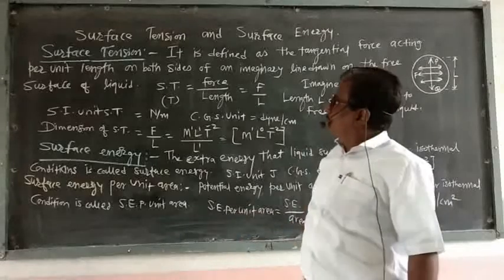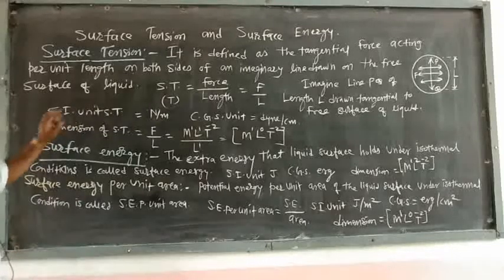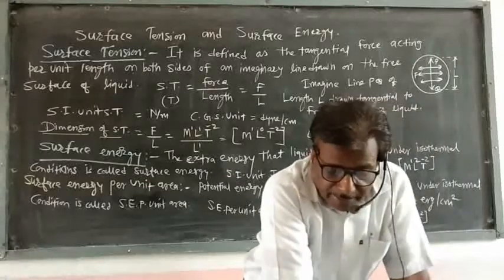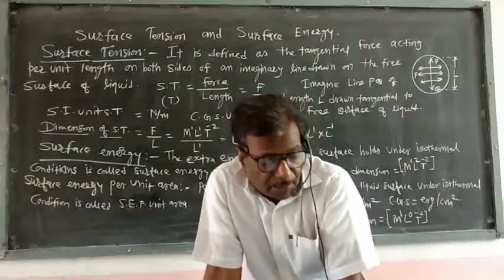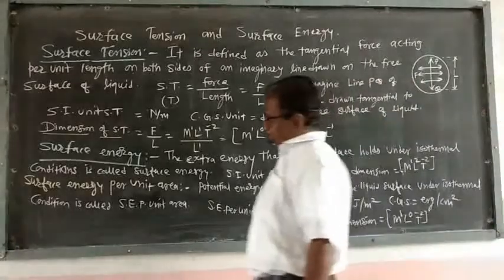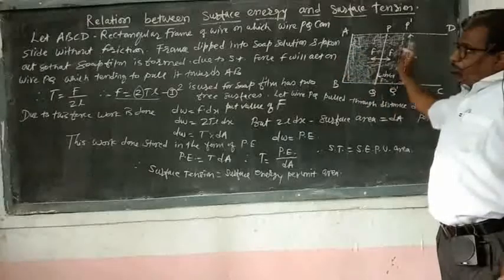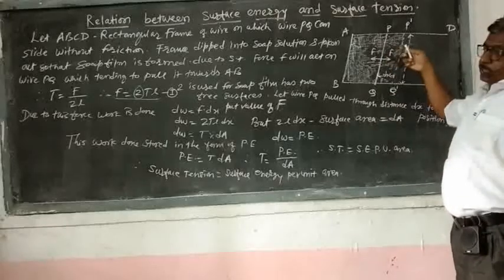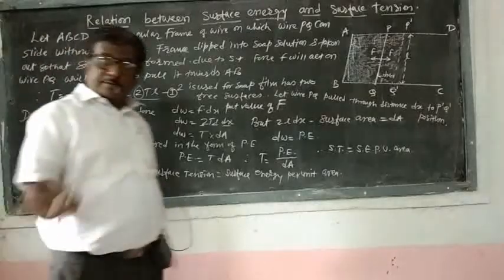Prof :- Manoj Kamble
12 th Physics,
Chapter 2) Part :-3)
Surface Tension and Surface energy,
Relation between Surface tension and surface energy